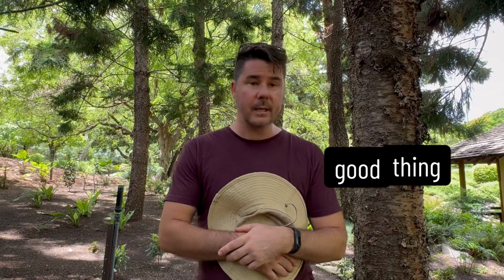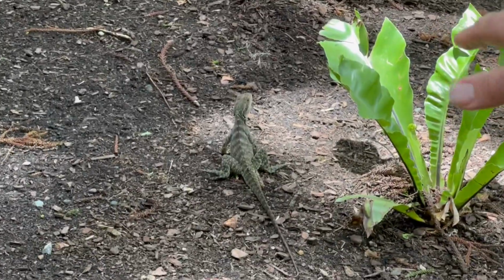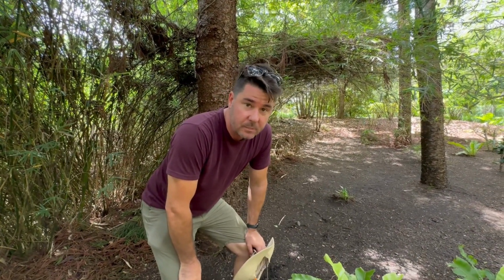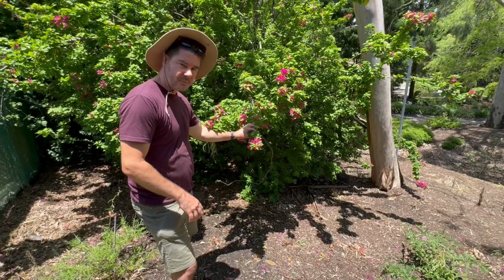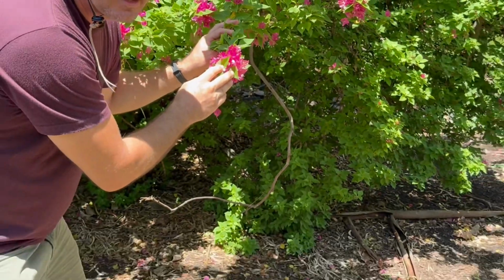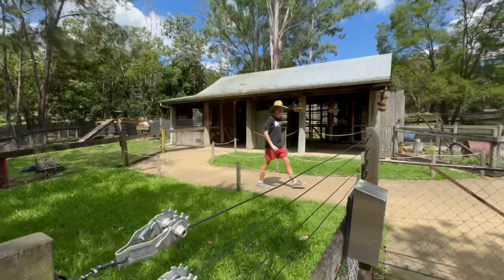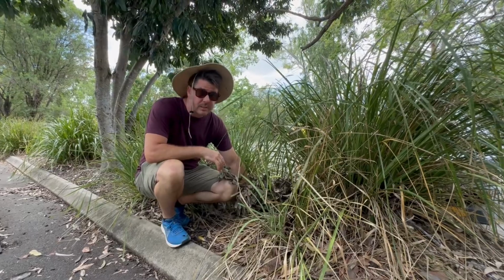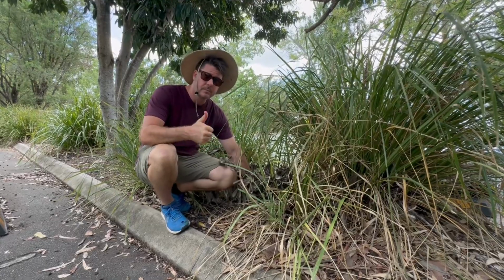Unknown Adventures - Ep2 SouthEastern Blue Spotted Monitor (Rare)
You wouldn't believe it!

The South Eastern Blue Spotted Monitor.  So many rare and exotic specimens were found on our adventures around Queens Park Ipswich.